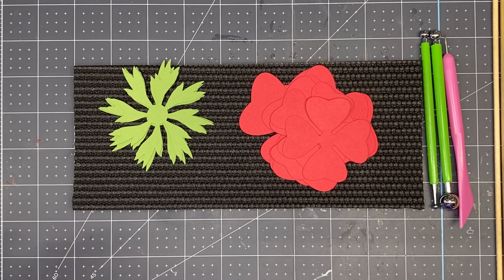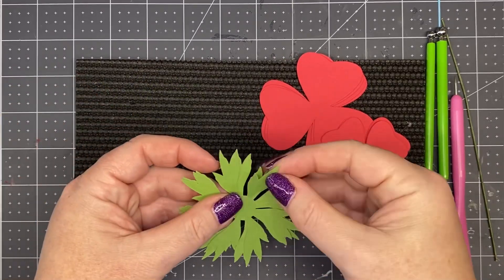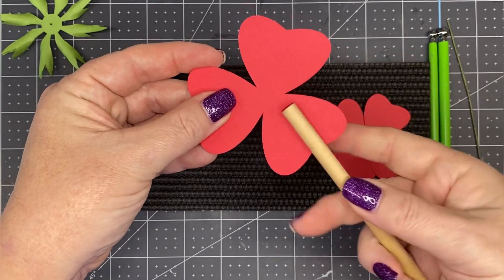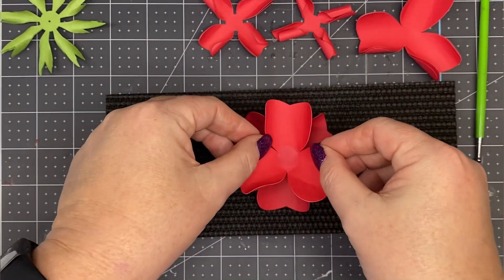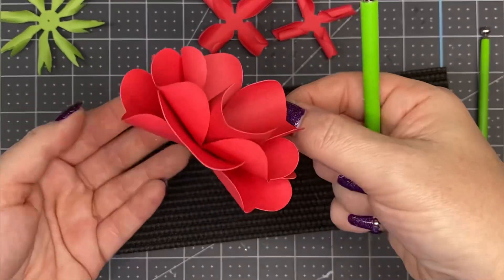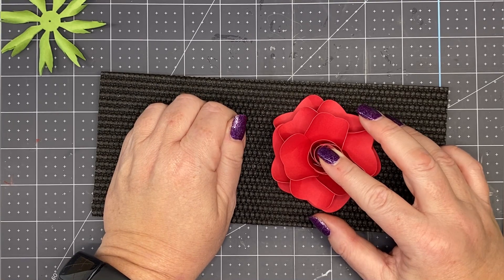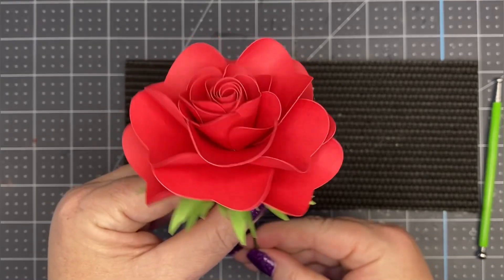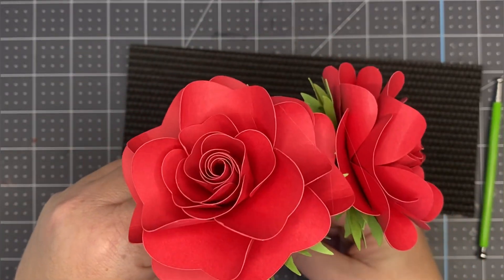Clover 2022 Mini Flower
This video provides instructions on creating a stemmed Clover 2022 mini flower. Note: The sepal used in this video is sold separately from the Clover 2022 Mini Flower template.

A PDF instruction document is available in my Facebook Group in the Guides Tab - Mini Flowers

PhotoFabPaperFlowers templates can be purchased here along with paper flower tools

Amazon Storefront